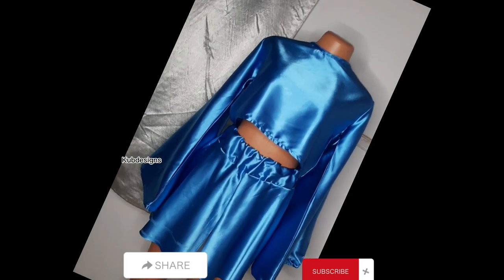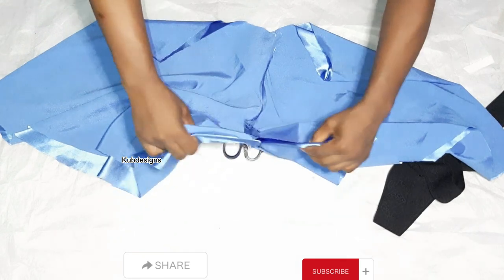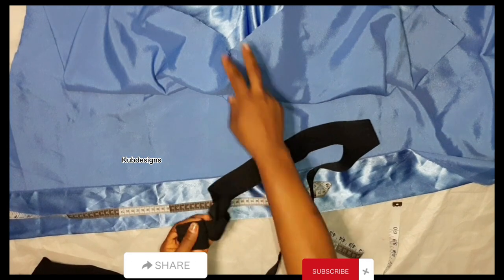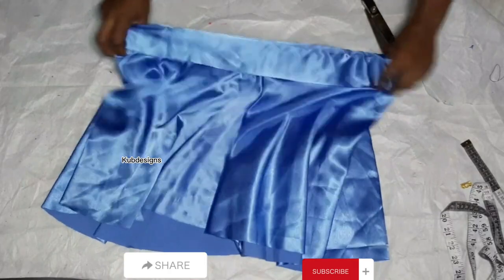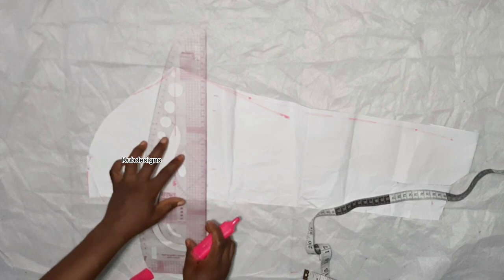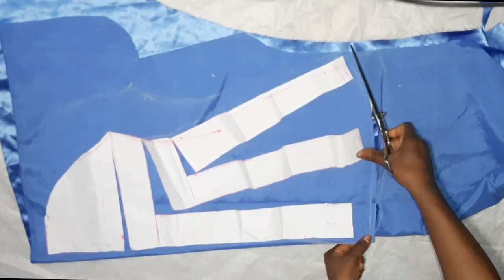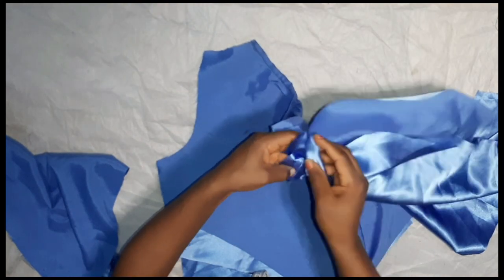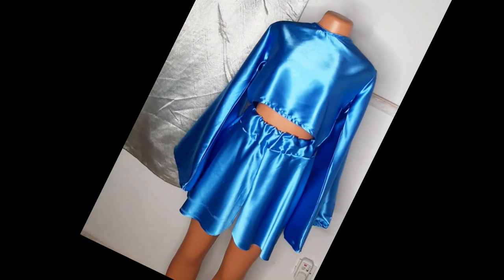HOW TO CUT, SEW A FLARE SHORTS AND A BELL SLEEVE TOP (Part 2)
Hello Everyone,